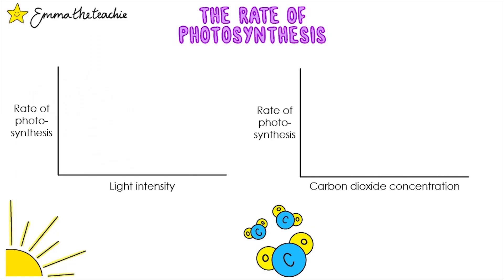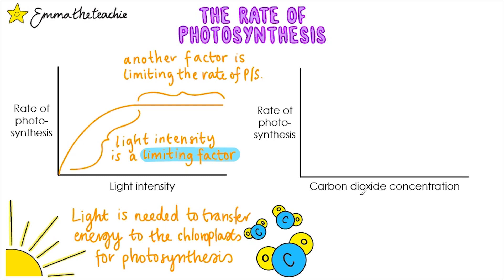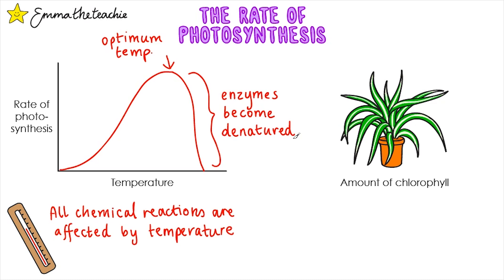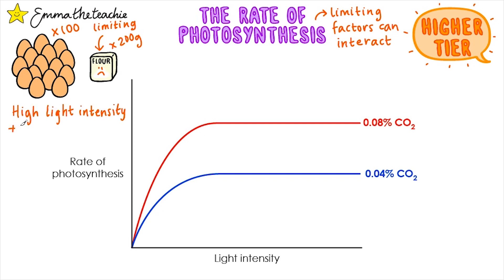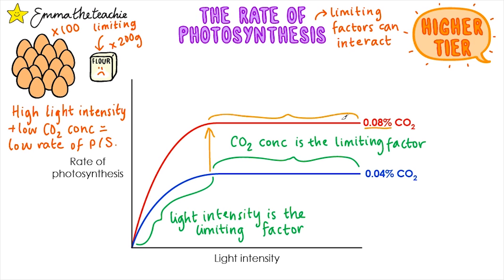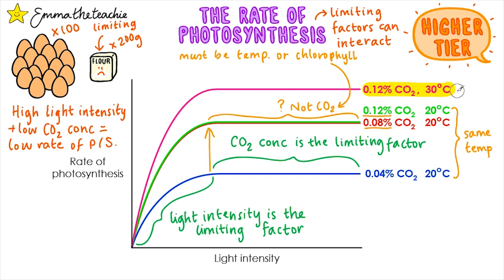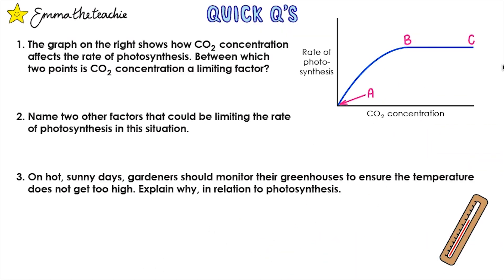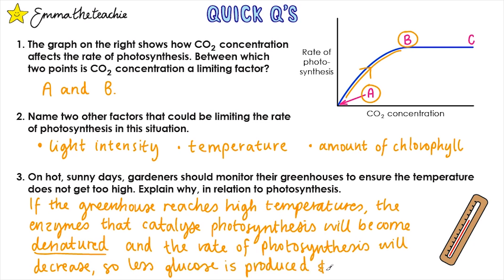The Rate of Photosynthesis - GCSE Biology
Photosynthesis can be limited by certain factors, known as limiting factors. In this video, we look at how they can affect the rate of photosynthesis. to use while you watch.

***This video is for the Bioenergetics topic of GCSE Biology and Combined Science (9-1) - it is written for the AQA specification but overlaps with other exam boards.***

The first part of the video is for everyone (Foundation and Higher Tier). We’ll start by learning how each of the four factors can limit the rate of photosynthesis.

There are graphs to understand for three of the factors:
Light intensity
Temperature
Carbon dioxide concentration

For the amount of chlorophyll, there isn’t a graph as this is difficult to measure and change for an experiment to collect results.

Then we’ll look at how multiple limiting factors can interact. This is Higher Tier content. We’ll look at this with an example and then on a graph.

Graphs on the rate of photosynthesis can look scary, but if you practice them they will become more straightforward.

The last piece of content is covered in my Maths in Biology video at 10 minutes 48 seconds. Here is the link to that part of the video:

Emma